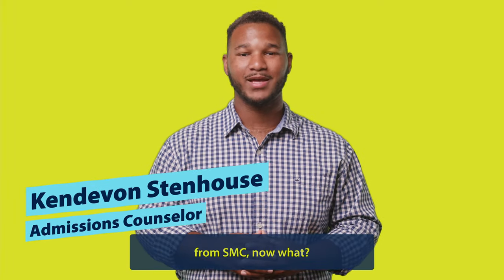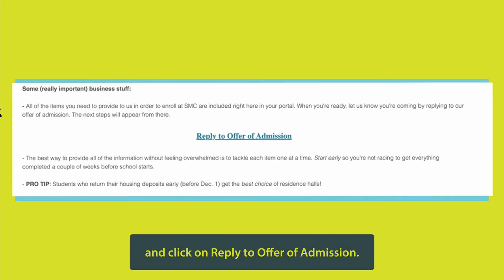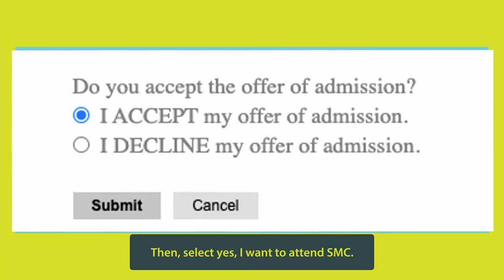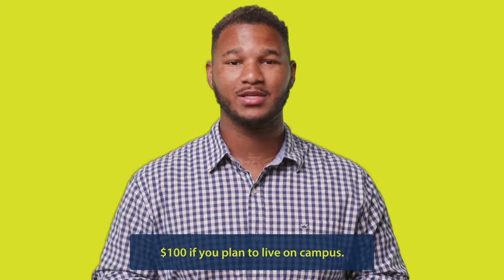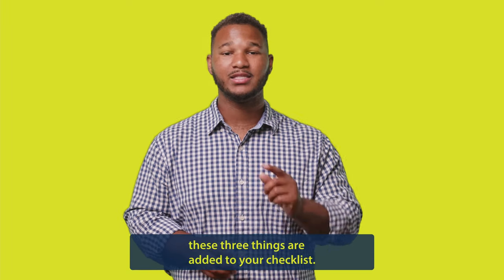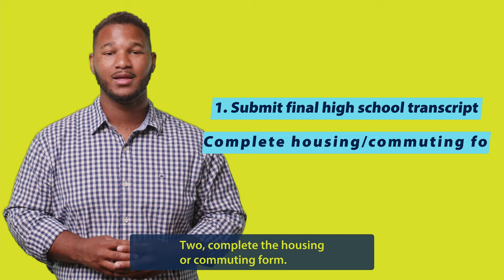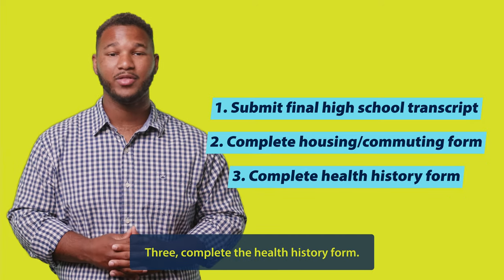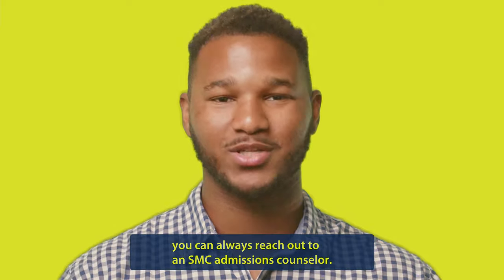Admissions Checklist: What to do after you've received your acceptance letter